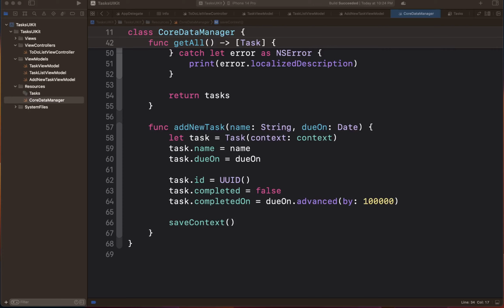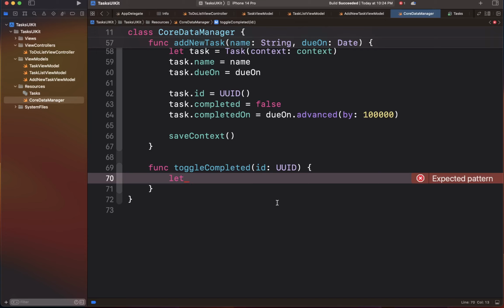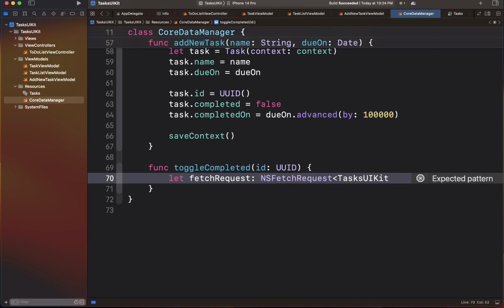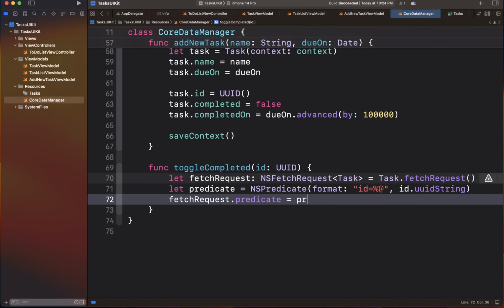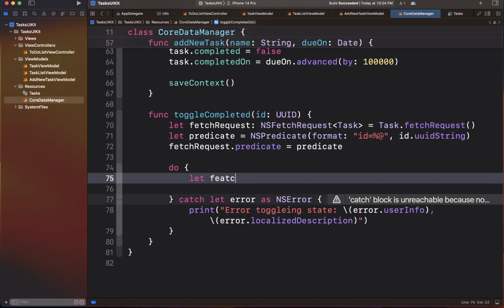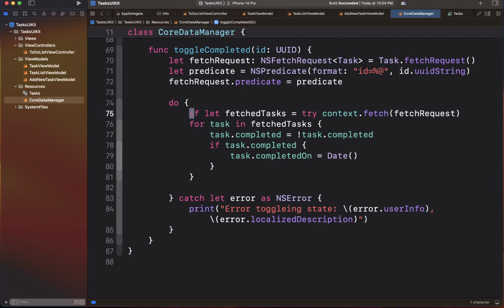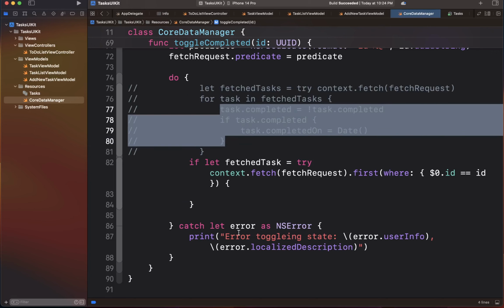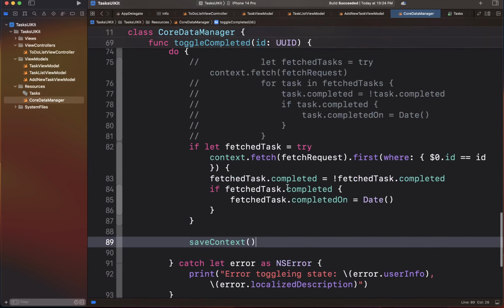Build Complete Task List App in UIKit, Core Data, MVVM, Lottie : Part 11